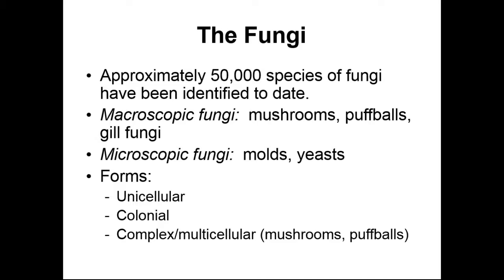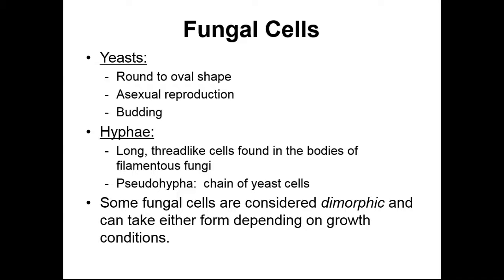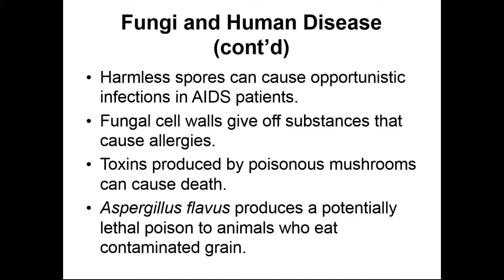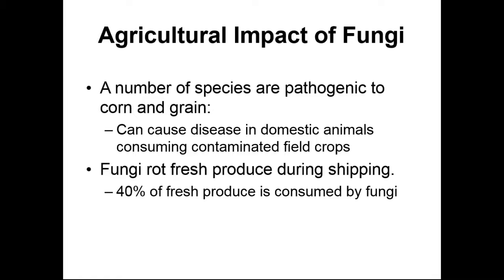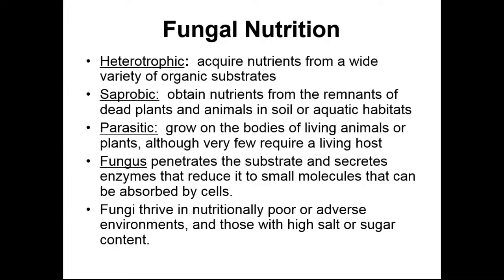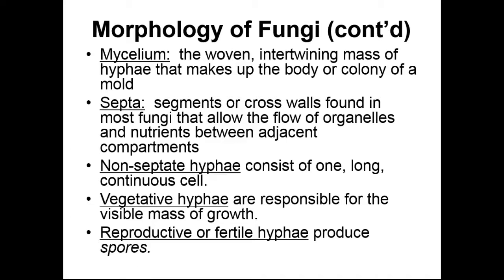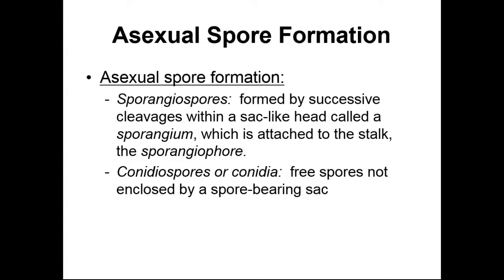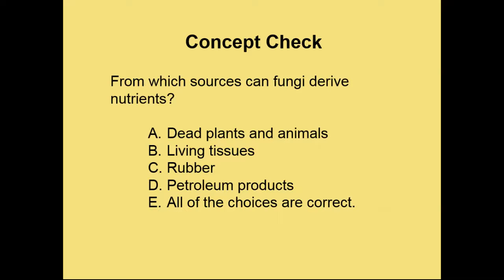Micro Ch 04 Fungi